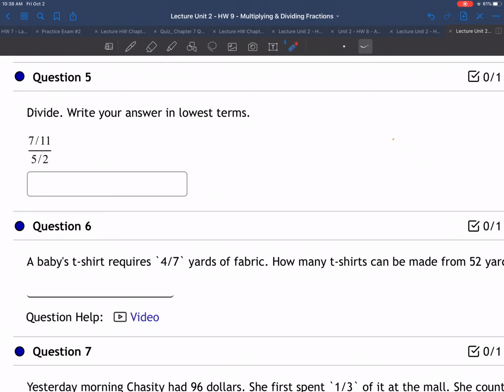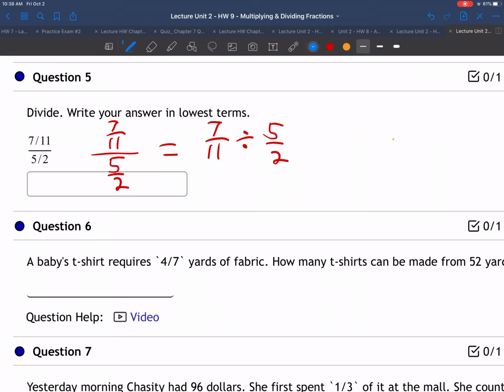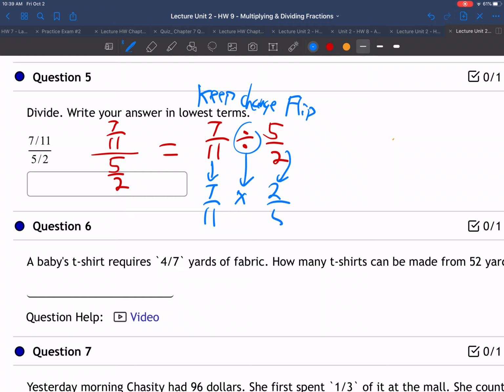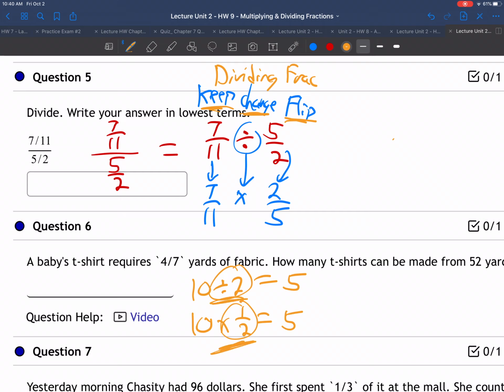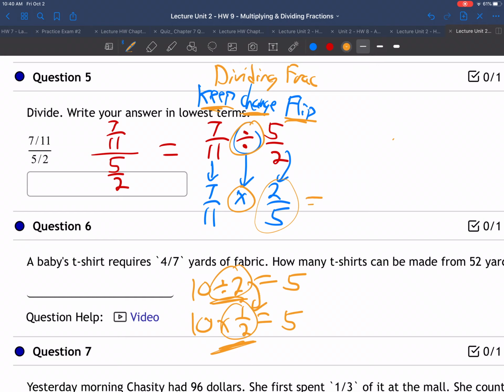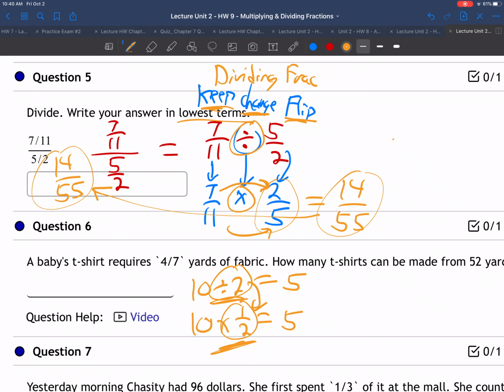m10a-u2 lecture hw 9 - 5